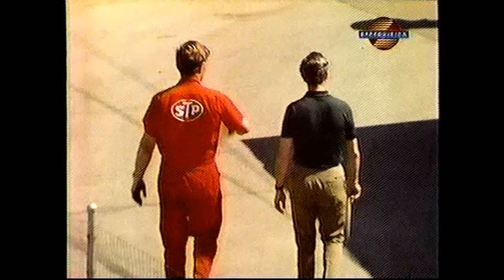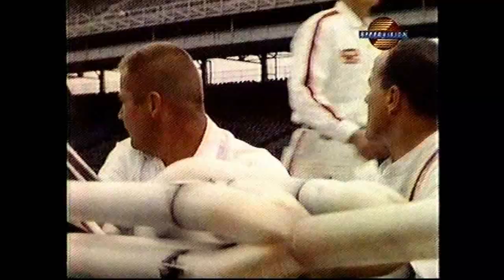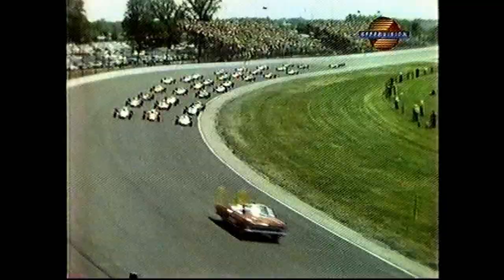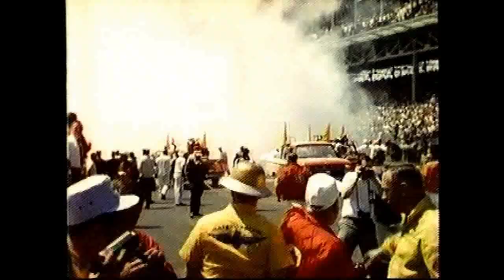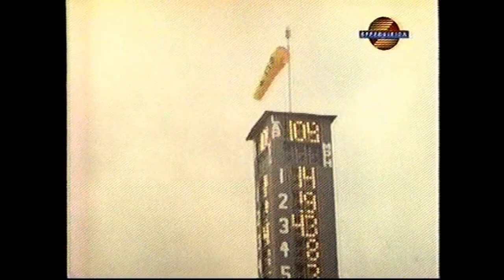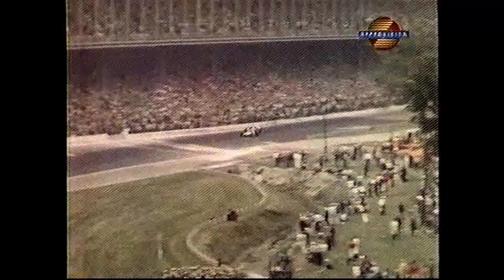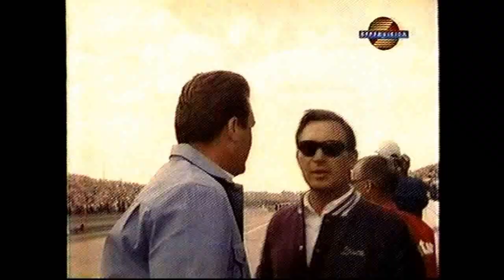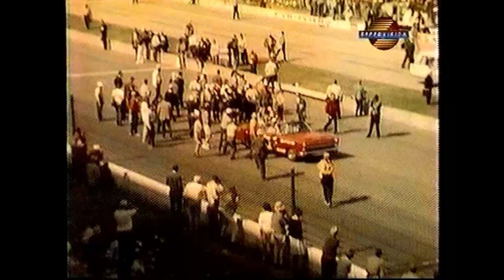1966 Indianapolis 500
From the Victory Circle series, Dave Despain hosts this look at the month of May at the Indianapolis Motor Speedway in 1966. The footage is from the Perfect Circle film series.